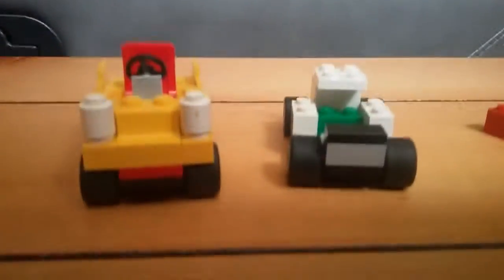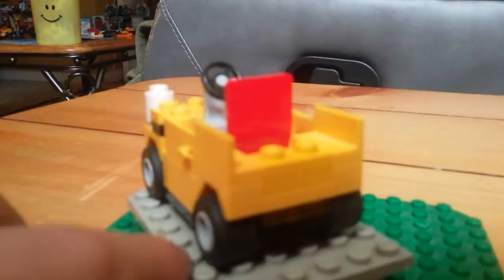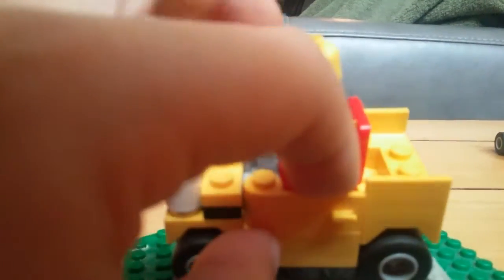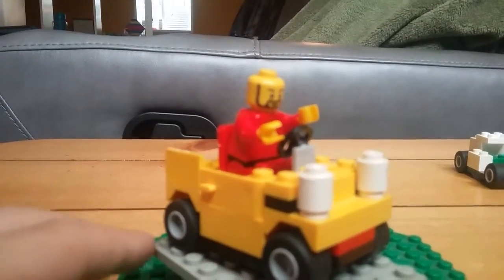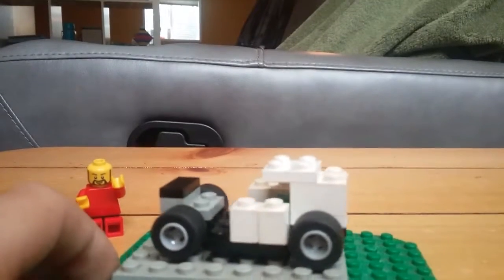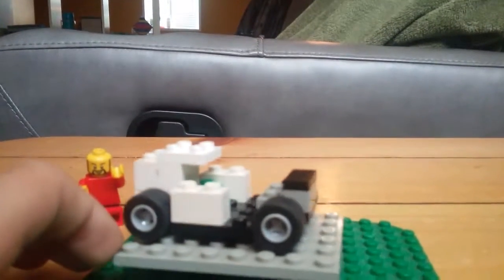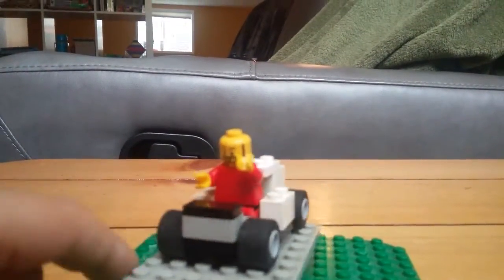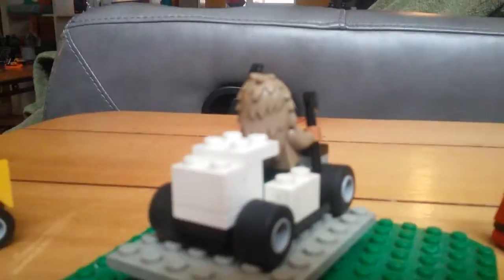Strag racer and buggy MOCs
THE SLICK from 0ne_Shot